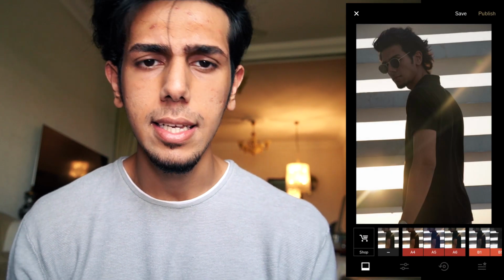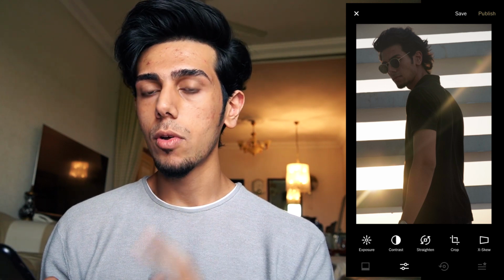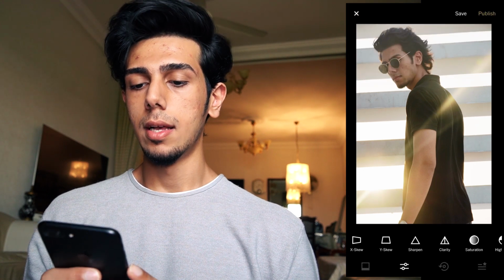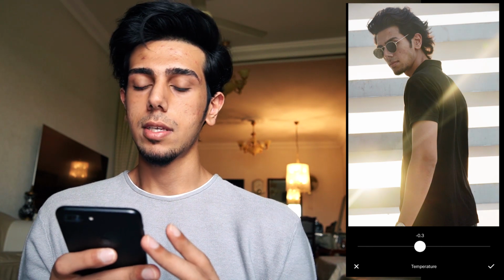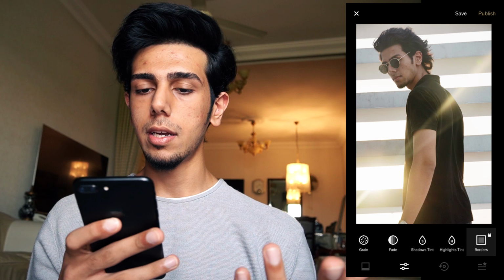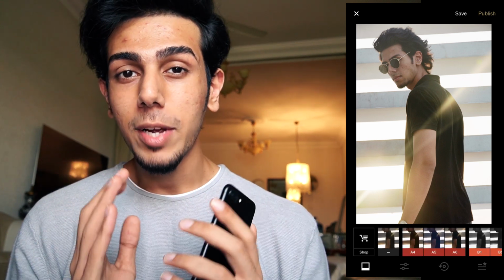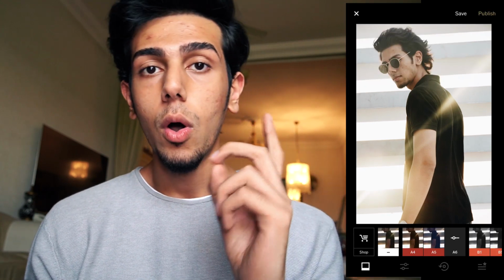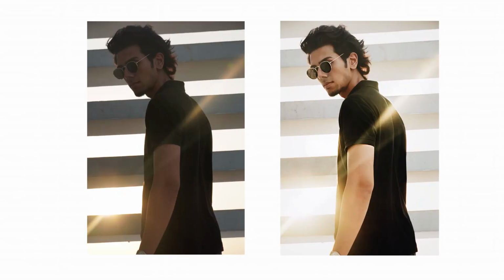How to edit INSTAGRAM photos like a pro I VSCO tips & tricks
I hope this video will help you out in making your photos looking doper than ever!
Follow these steps and tweak them a bit according to the look and your preference to achieve the best looking colours out of your photo

and most importantly it motivates me to make more content ;)

Stay Golden